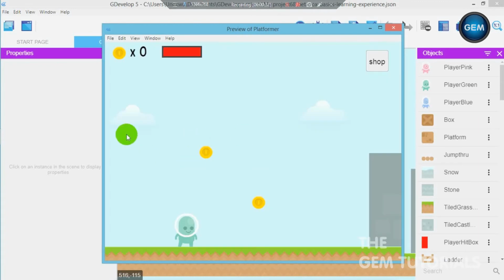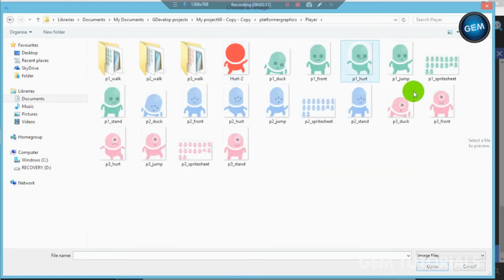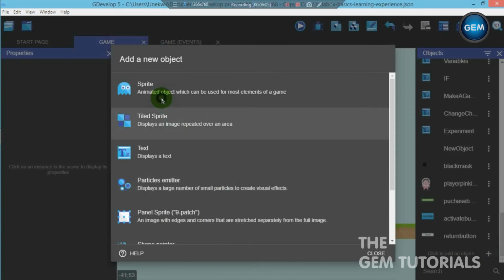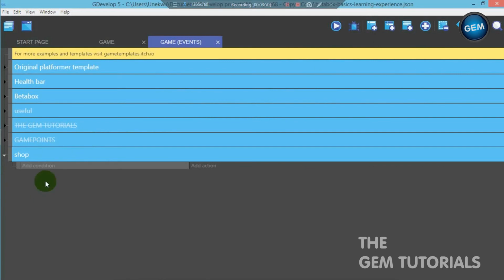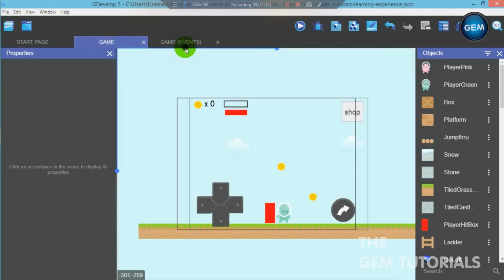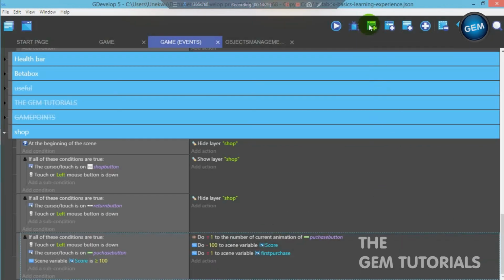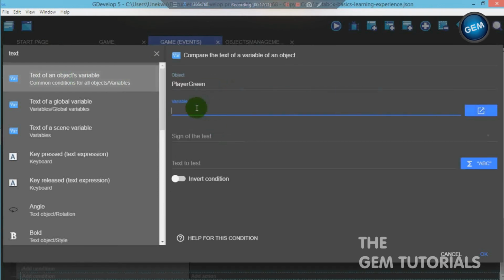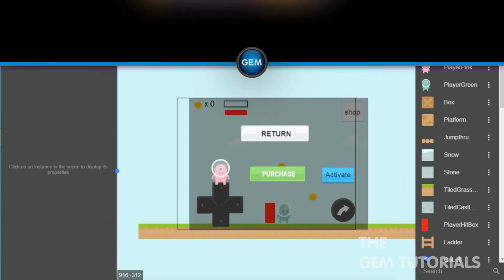How to create a shop : GDevelop 5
Good day everyone, welcome to another GDevelop 5 tutorial. In this tutorial i will be showing you how to create a shop in GDevelop 5. I will be showing you how to purchase a character which you can activate and play with in the game.